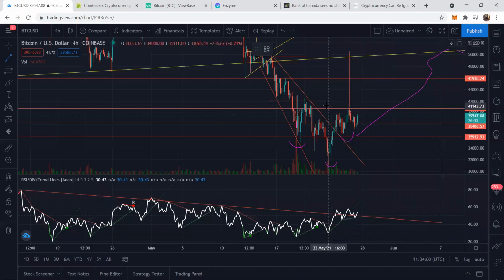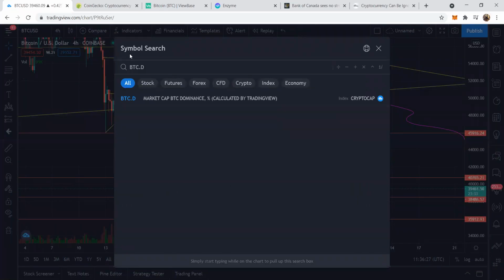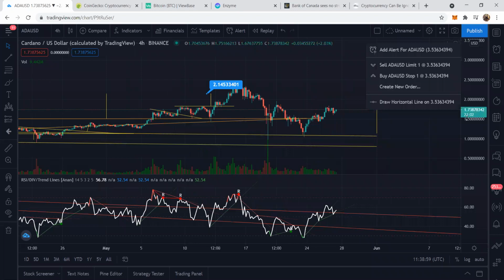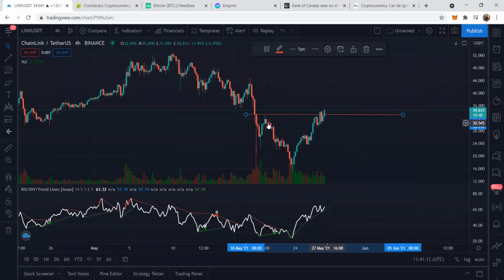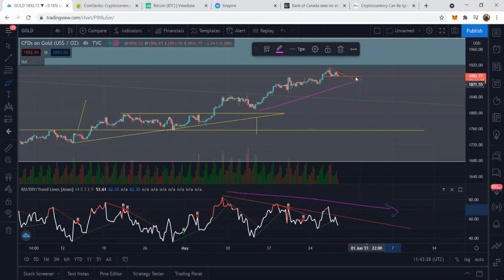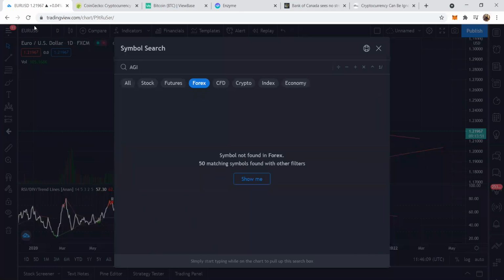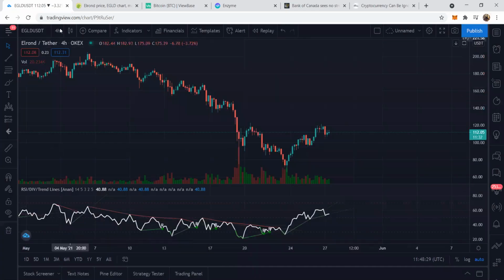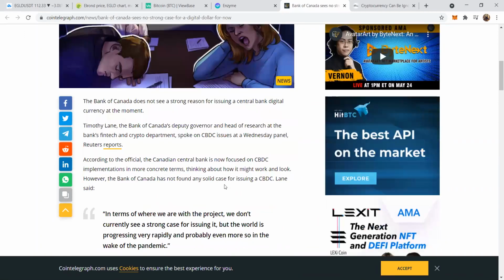will bitcoin hit 42k in the very short term? ENGLISH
Hello im Crypto God, I been in the space since 2015 making sick gains.

Join my telegram group for free trading signals, altcoin trades, portfolio holding and latest predictions and news